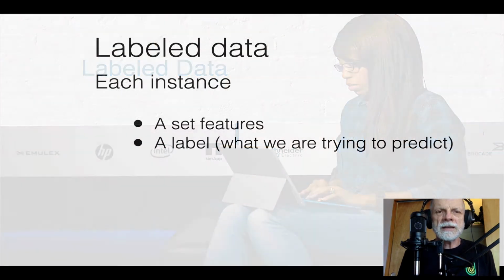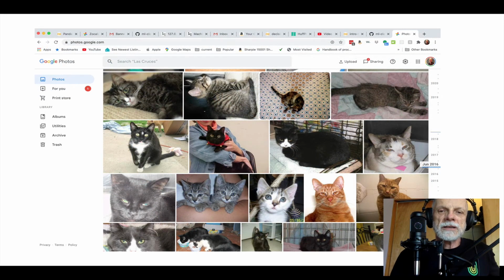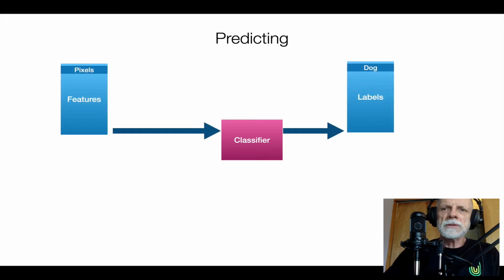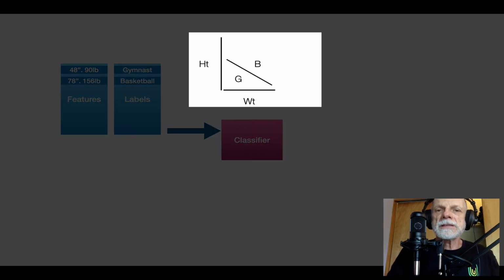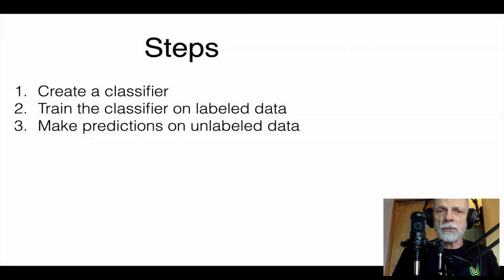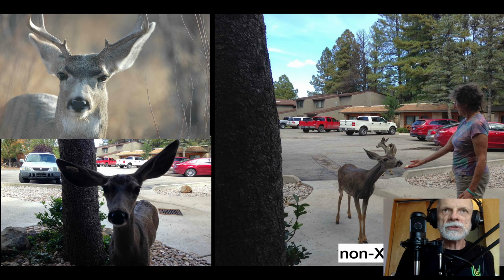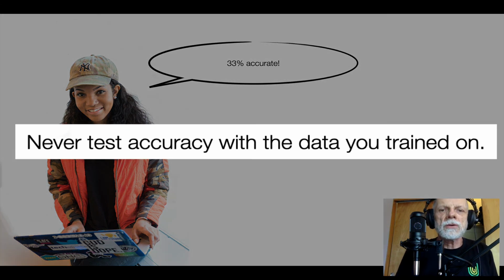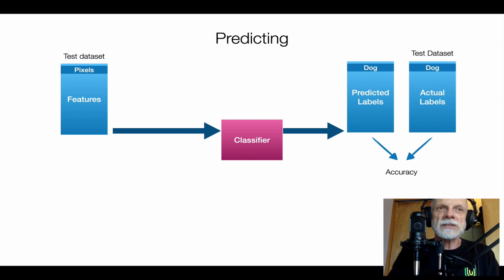Intro to Classification